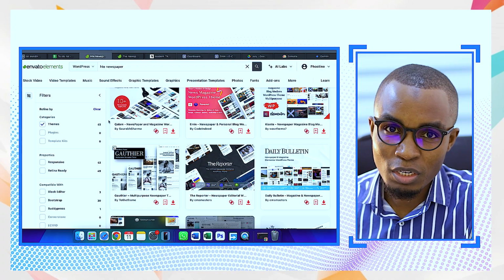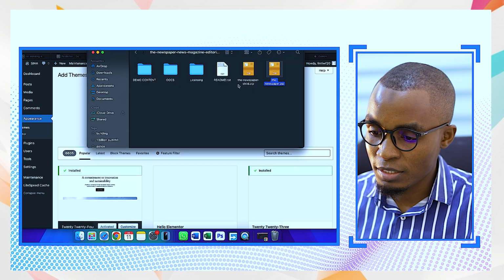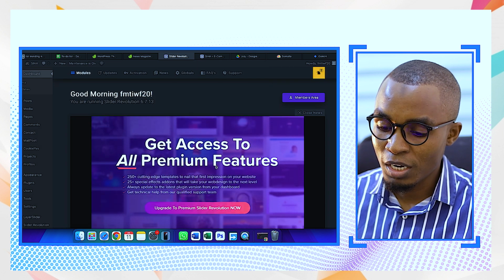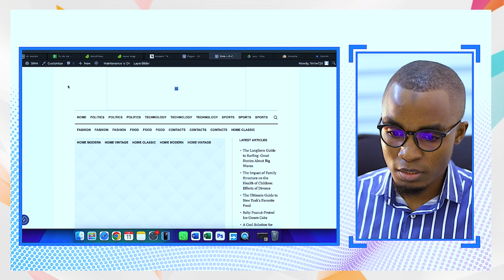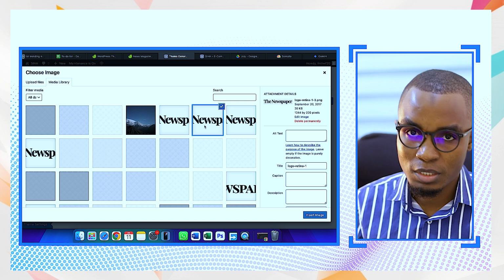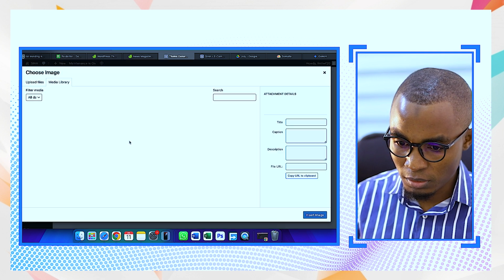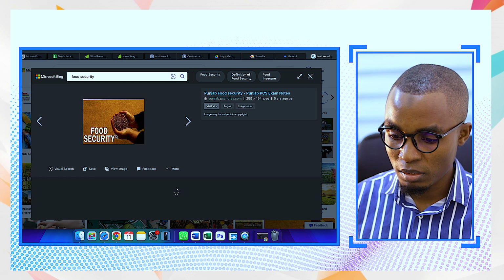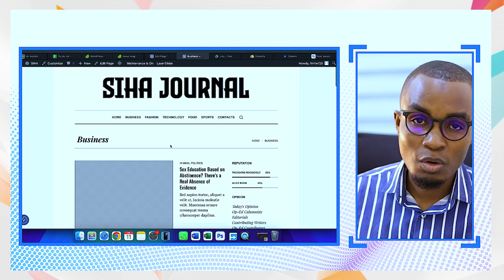How to build Wordpress News Website || EPS011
In this episode, wed go through building a complete news website using Wordpress.

Join us as we:

Whether you're a tech enthusiast, a budding entrepreneur, or simply curious about the future, InnoHub by Mwenge has something for you.